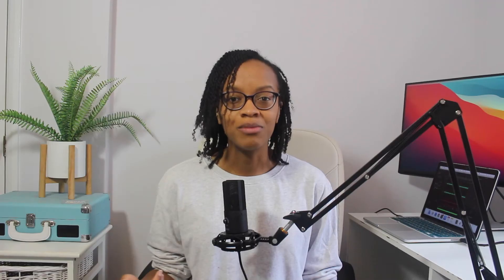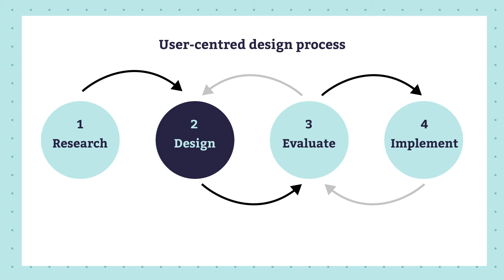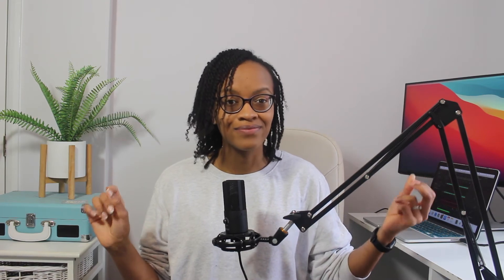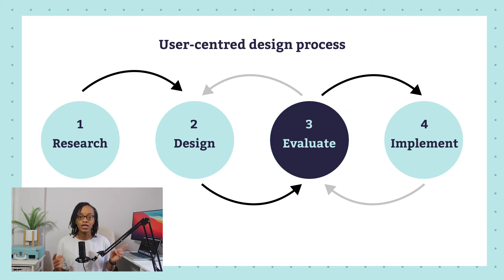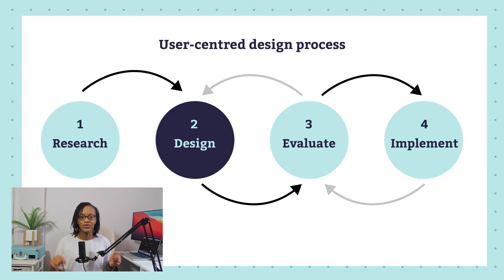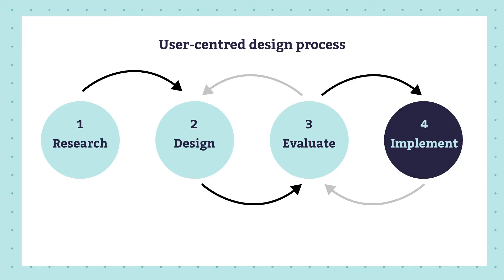What is user-centred design (UCD)?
This video is an introduction to user-centred design.

Time stamps
00:00 What is user-centred design (UCD)
00:47 Benefits of UCD
00:58 Principles of user-centred design
01:54 The user-centred design process
03:16 UCD and UX
03:52 UCD and accessibility

// Mentoring //

If you’re looking for support with reviewing your portfolio, preparing for interviews, career growth or an insight into UX design you can book a mentoring session with me.